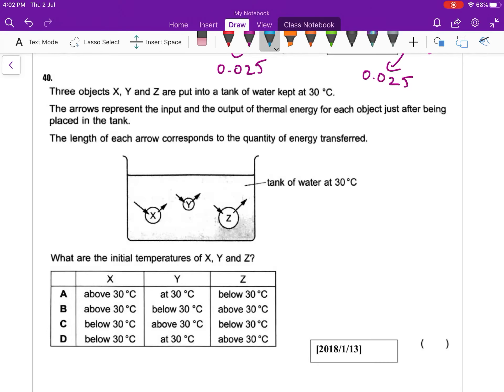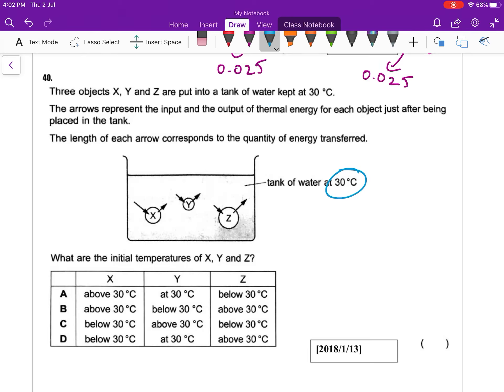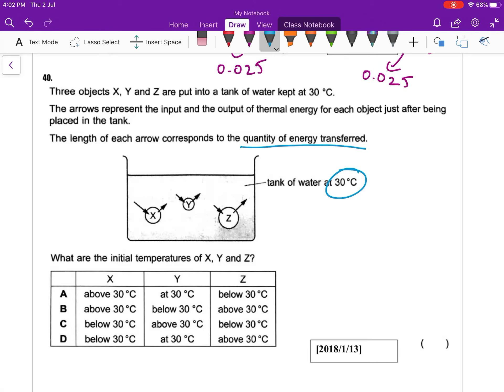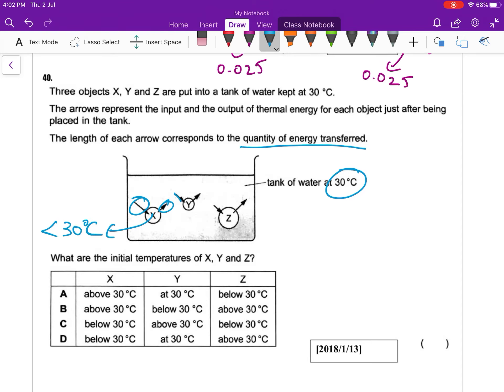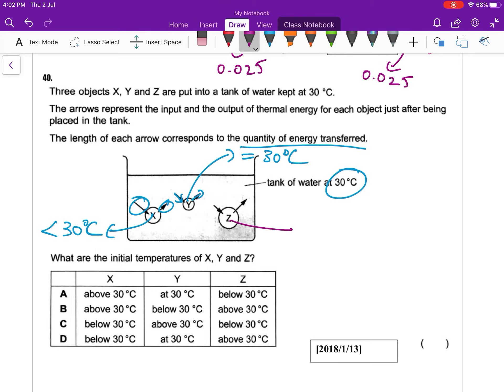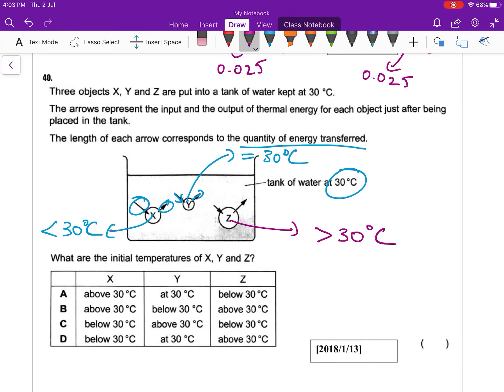Thermal Physics Q40